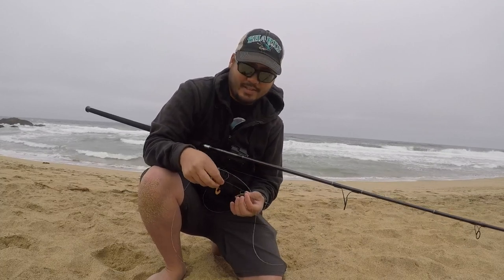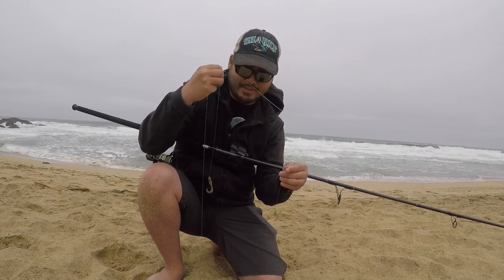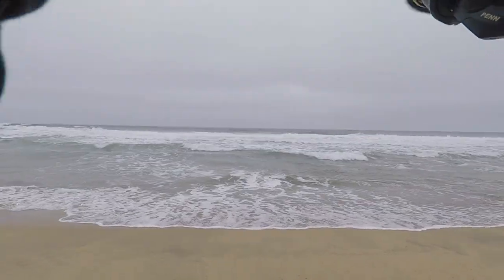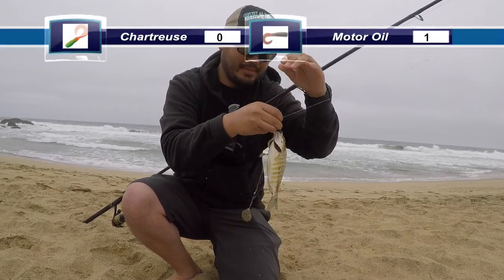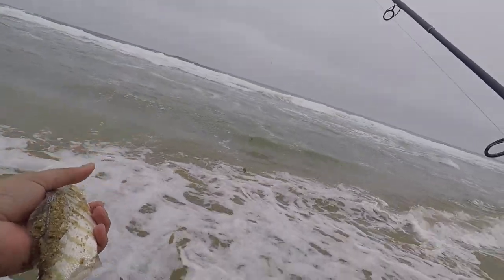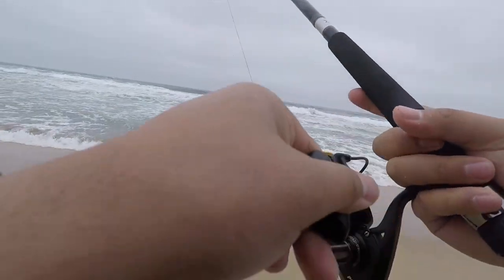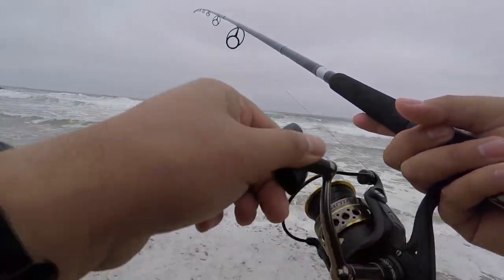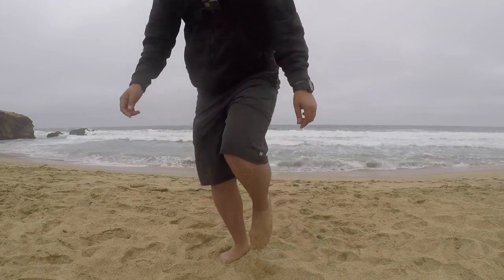Do perch care about grub color? [Part 1]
Switched things up a little and used a high-low rig to see if perch care about the color of grubs.